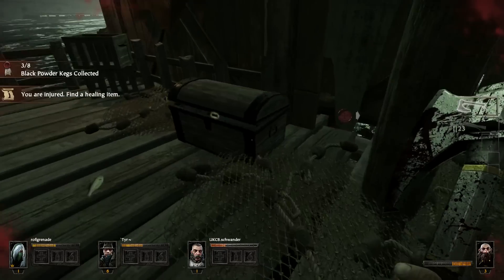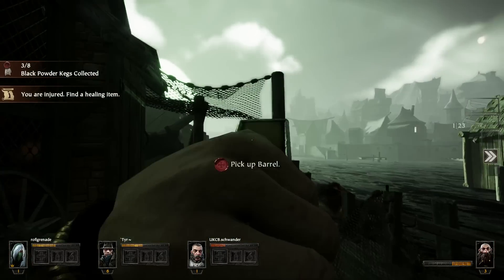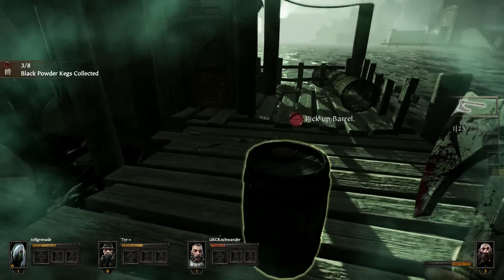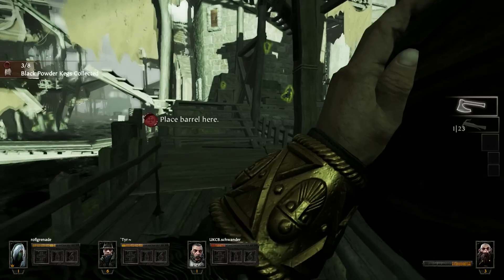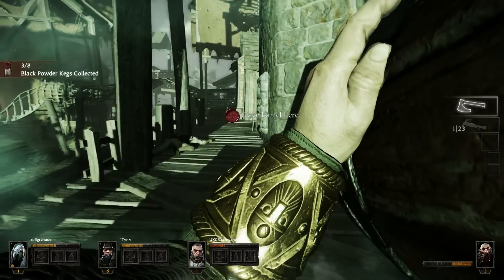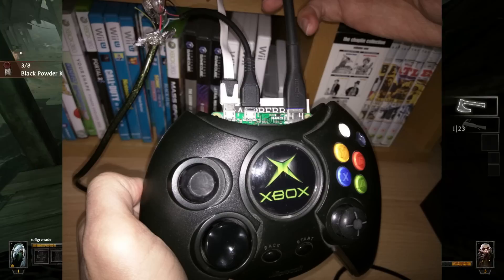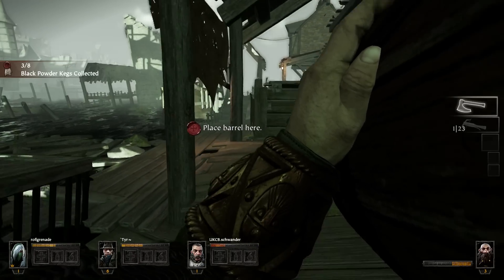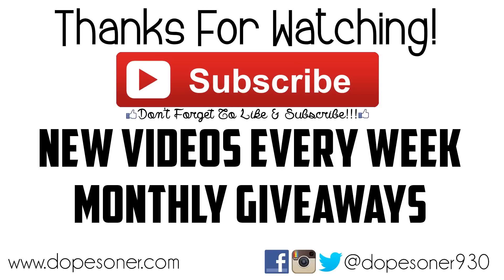Xbox Controller Raspberry Pi Emulator Mod